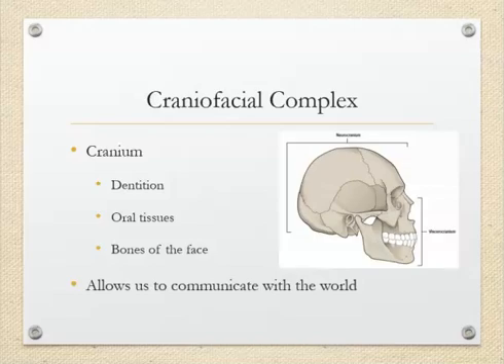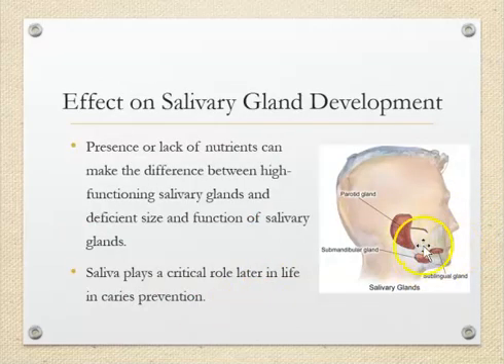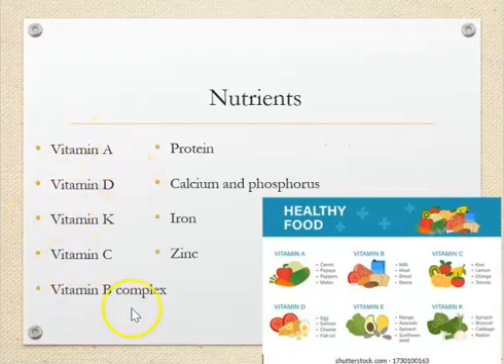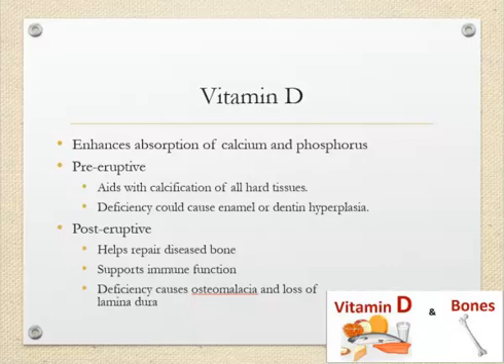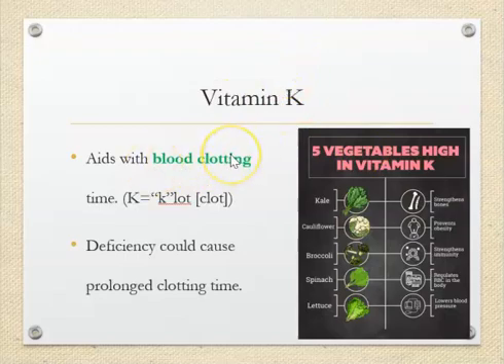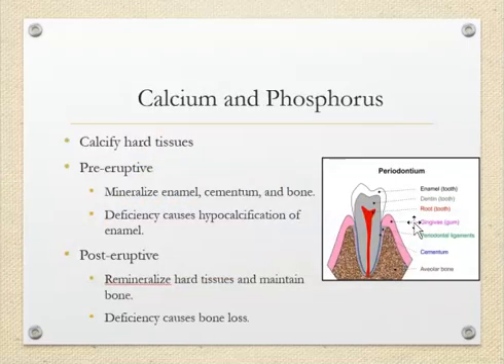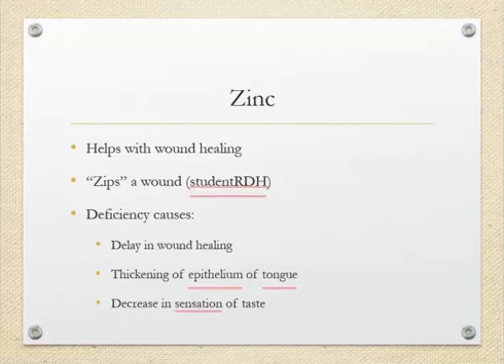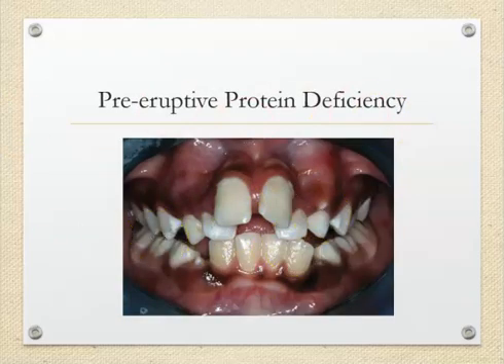Nutrient needs for the maintenance of oral structures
Chapter 13 - Nutrient needs for the maintenance of oral structures

Reference:
Sroda, R., & Reinhard, T. (2018). Nutrition for Dental Health (3rd ed.). Philadelphia: Wolters Kluwer.